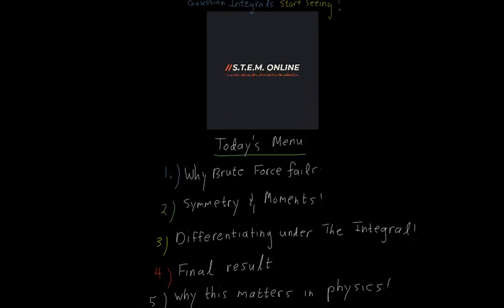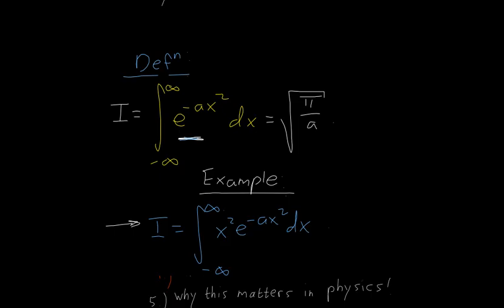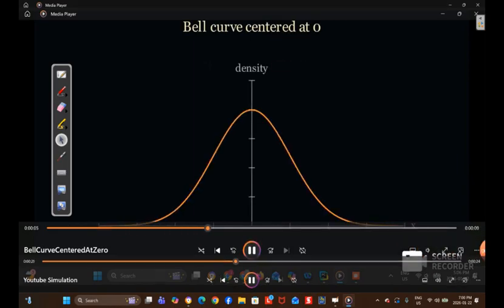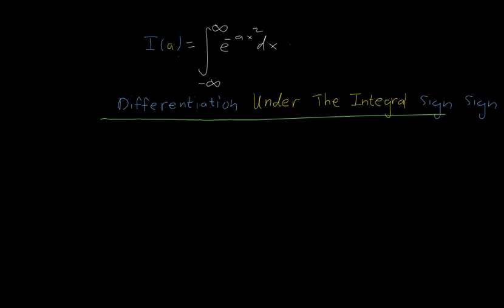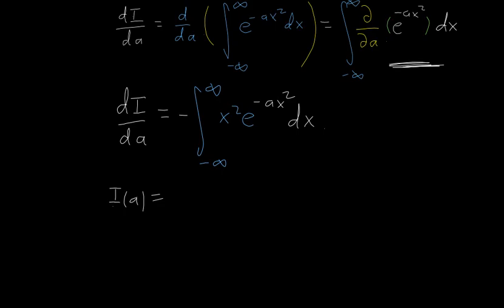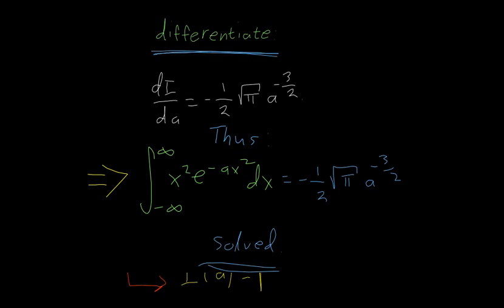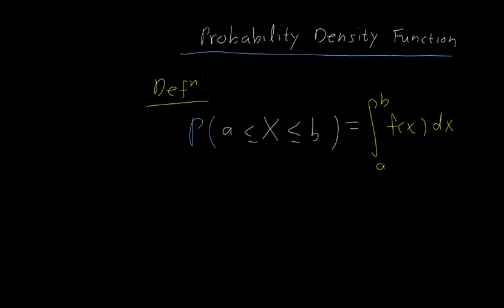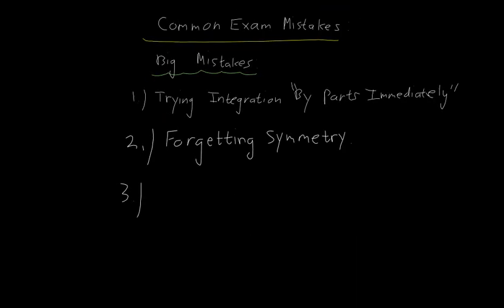Gaussian Integrals Explained: Stop Memorizing, Start Seeing | Calculus Tutor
Gaussian integrals appear everywhere in Calculus, Physics, and Engineering — but they’re almost always taught as formulas to memorize.

In this video, we build visual intuition and show how to evaluate Gaussian integrals without memorization.

These lines are designed to:

Match Wednesday-night study intent

Trigger Browse + Suggested

Speak directly to students who feel “stuck”

In this lesson, we cover:

Why symmetry immediately simplifies Gaussian integrals

How to evaluate integrals like

∫x^2𝑒^ax^2dx

using parameter differentiation

How this method generalizes to harder integrals

Why Gaussian integrals are fundamental in Physics and Quantum Mechanics

This video is designed for:

Calculus II–III students

Differential Equations students

Physics & Engineering undergraduates

Anyone preparing for midterms, finals, or qualifying-style problems

If Gaussian integrals feel like something you’re supposed to “just know,” this video fixes that.

🔌 Physics & Engineering relevance

Gaussian integrals appear in:

Probability distributions

Expectation values in Quantum Mechanics

Statistical mechanics

Signal processing

Understanding the structure behind them is far more powerful than memorizing results.

📚 Resources

take it, so we know EXACTLY how we should Tailor our lesson plan!

S.T.E.M. Online helps undergraduate students master Calculus & Physics using:

Clear visuals

Step-by-step reasoning

Clean models → equations → solutions

I’m Jason Mastorakos (Math/Physics, Carleton University) — Author & Tutor.

New videos focus on solving the exact problems that block grades and confidence.

0:00  Why Gaussian integrals confuse students
1:10  The memorization problem
2:30  Symmetry and why odd powers vanish
4:00  Introducing the parameter method
5:30  Differentiation under the integral sign
7:15  Evaluating the Gaussian integral
8:45  Computing ⟨x²⟩ cleanly
9:45  Why this method generalizes
11:00 Physics meaning (probability & QM)
11:30 Common exam mistakes
12:45 How to study Gaussian integrals effectively
13:45 What’s next (harder integrals)